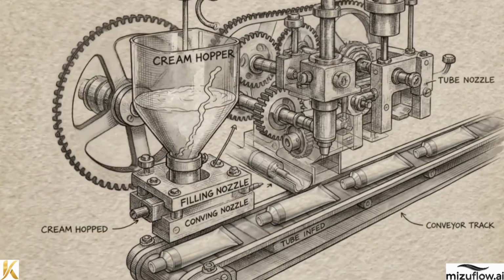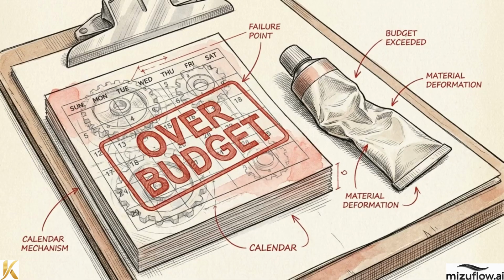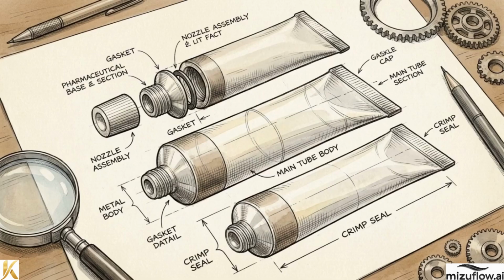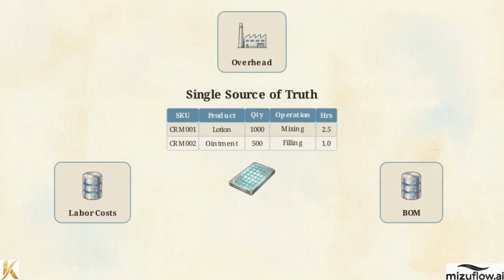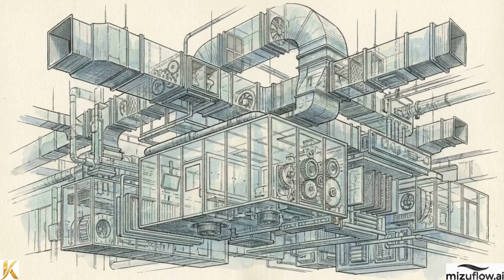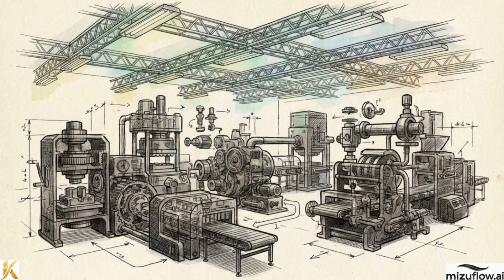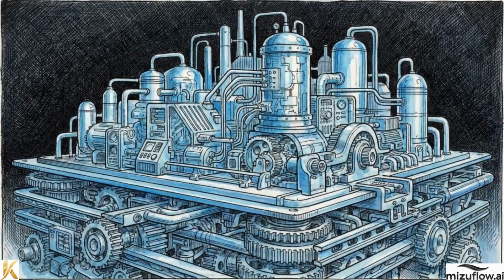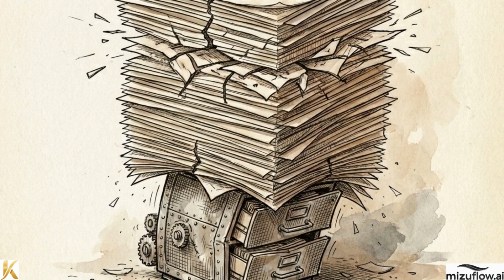CDMO Series Automating Manufacturing Costing with Python & SAP Data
In this MizuFlow.ai Foundation of Finance episode, Sung Lee, CFA, CPA, CA, demonstrates how pharmaceutical manufacturing organizations can transition from manual spreadsheet-based costing toward automated manufacturing finance systems using Python.

This module focuses on using Python — particularly the pandas library — to process complex SAP manufacturing data for:

• product costing
• labor analysis
• overhead absorption
• variance analysis
• operational forecasting

The goal is not simply replacing Excel.

It is building scalable financial intelligence systems capable of supporting modern manufacturing operations.

Why Manual Costing Breaks Down

Traditional spreadsheet workflows struggle when manufacturing environments involve:

• thousands of SKUs
• multiple work centers
• runtime tracking
• changing overhead structures
• large SAP exports

As operational complexity grows, manual workflows become difficult to maintain and audit.

Using Python & pandas for Manufacturing Costing

The module demonstrates how Python and pandas can process:

• SAP production order data
• BOM structures
• runtime records
• labor utilization metrics
• overhead allocation tables

This allows finance teams to automate calculations at scale.

Overhead Absorption & Labor Costing

Key manufacturing finance concepts covered include:

• standard costing
• runtime-based absorption
• labor allocation
• indirect overhead application
• variance generation

Python allows these calculations to be executed dynamically across large datasets.

Variance Analysis & Scenario Modeling

The workflow also supports advanced analytics such as:

• runtime efficiency analysis
• labor variance modeling
• overhead absorption variances
• scenario forecasting
• operational sensitivity analysis

This helps identify where operational instability is reducing profitability.

Connecting Operations to Financial Outcomes

The module emphasizes the relationship between:

Operations
→ Runtime
→ Absorption
→ Variances
→ EBITDA

Python enables finance teams to model these operational-financial relationships continuously and at scale.

In pharmaceutical manufacturing, finance is deeply operational.

The strongest FP&A and costing teams understand:
• manufacturing behavior
• labor efficiency
• runtime economics
• bottleneck utilization
• operational volatility

Automation allows these insights to move from:
manual spreadsheets → scalable enterprise intelligence.

🎯 Key Takeaway

Python is not just a programming language.

In manufacturing finance, it becomes:
• a costing engine
• a forecasting engine
• a variance analysis engine
• a decision intelligence platform

The future of manufacturing FP&A combines:
Python + SAP + Operational Data + Financial Modeling